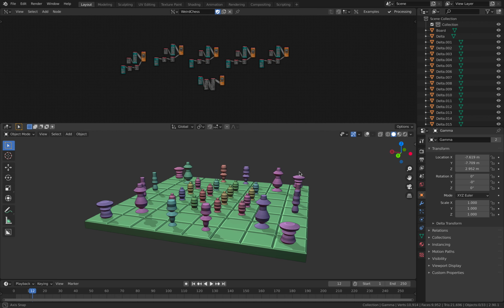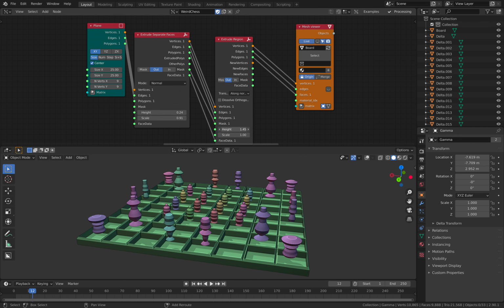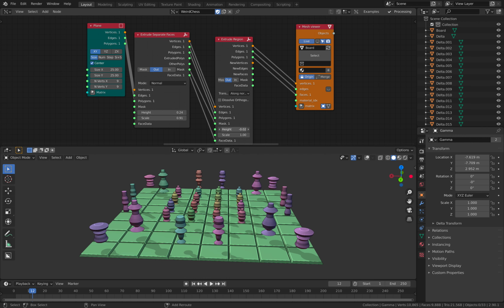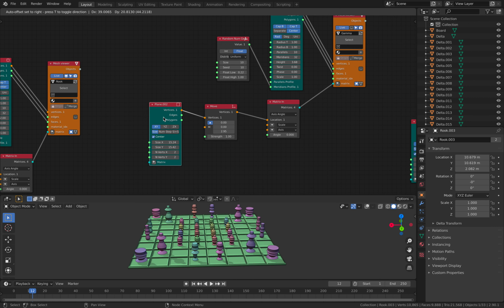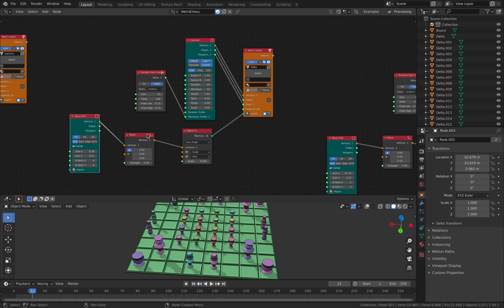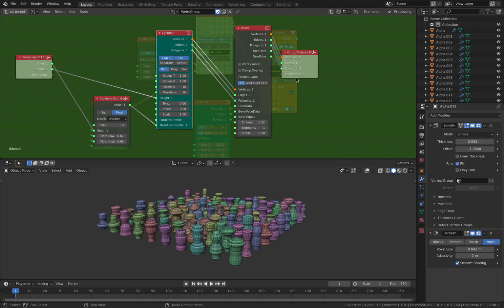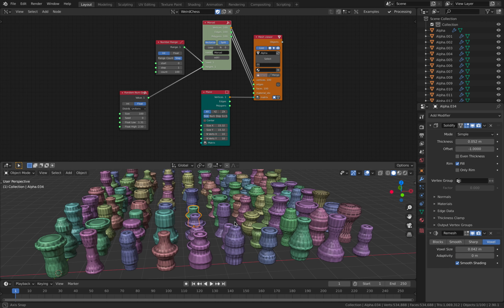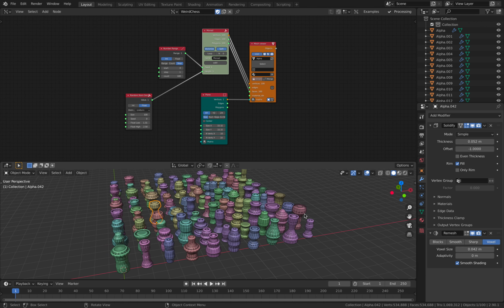LIVENODING Weird and Strange Procedural GAME Of Chess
In this episode we will be creating game of chess pieces and board procedurally using SV nodes in Blender.

This is NOT a typical chess board white vs black pieces. This is a stage like chess board. Each piece is like a TikTok influencer or dancer. Each is "unique".

Each Chess piece is made of CYLINDER with some random value, looped using monad. I am also sharing a ways to make each and every piece individual and random looking using simple bevel.

This is just a basic node example. Shaders can make each pieces much more interesting. But there is potential.